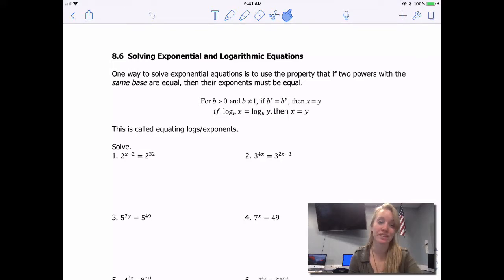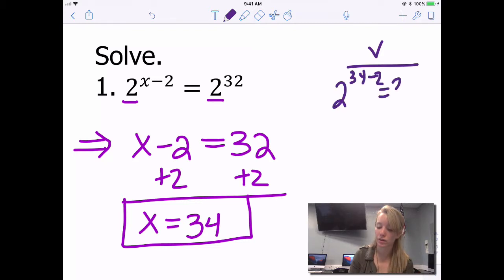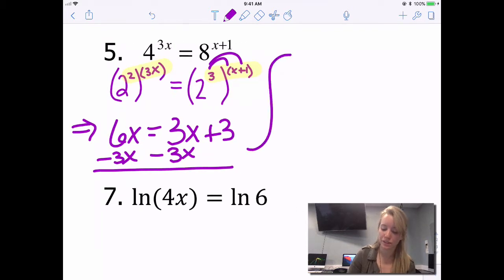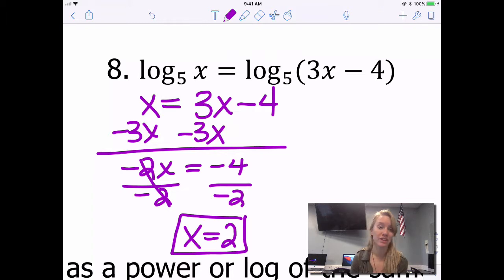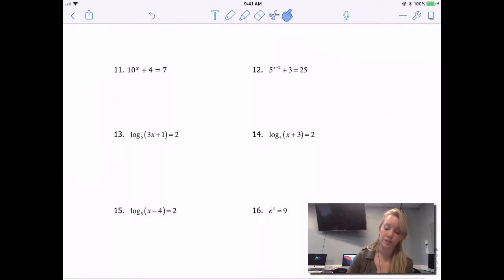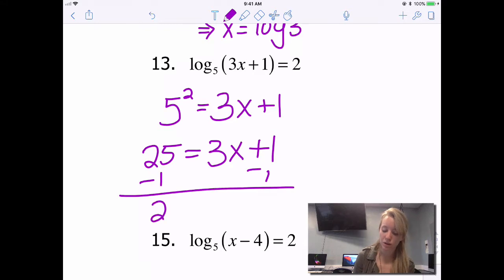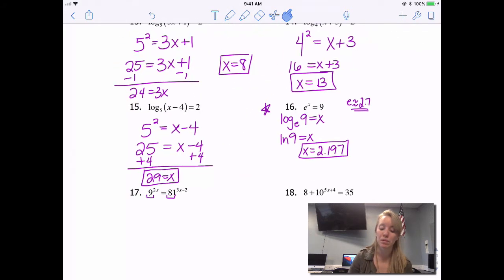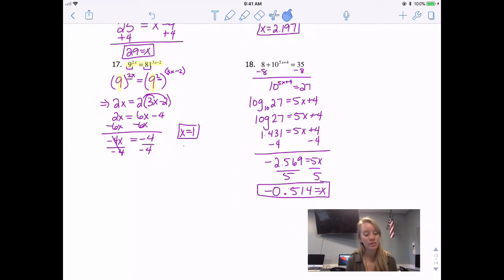8.6 Notes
Solving Equations with Exponentials and Logarithms